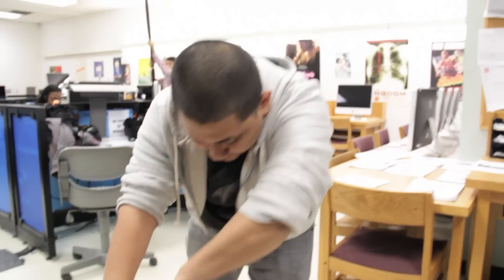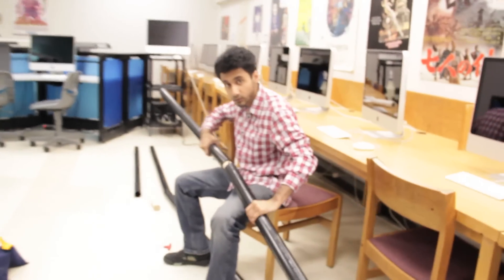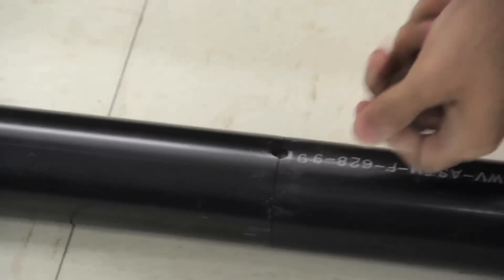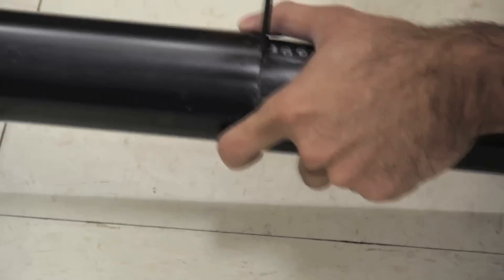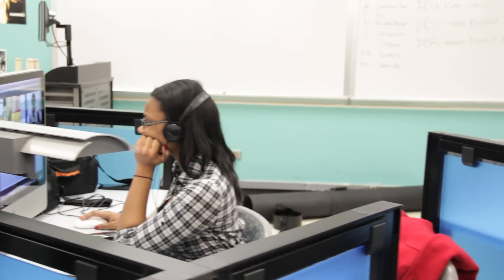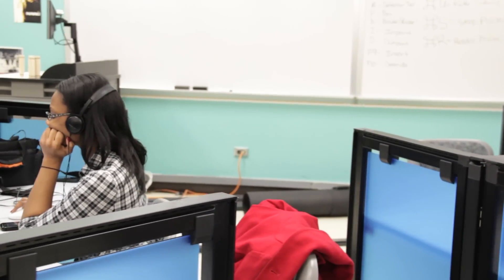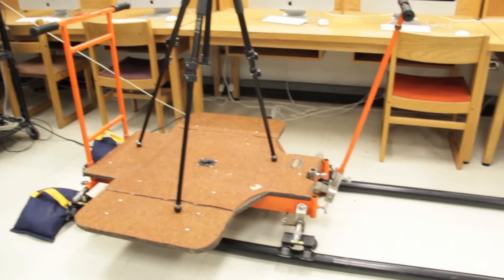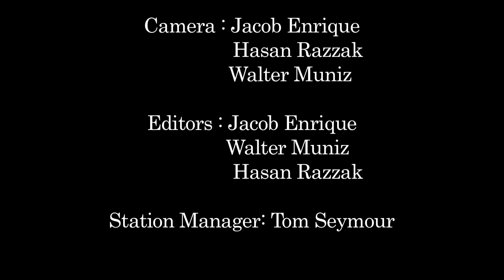WebTV - Tech Talk - How to Assembly the Doorway Dolly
Media and New Media students of Lagcc the Media Lab now has a Doorway Dolly. This video is a tutorial on how to assembly the Dolly correctly so students can create smooth and clear video shots utilizing the Dolly. Get started on making films and use the Doorway Dolly to make your video shots amazing!!